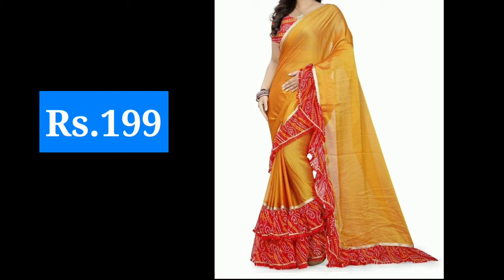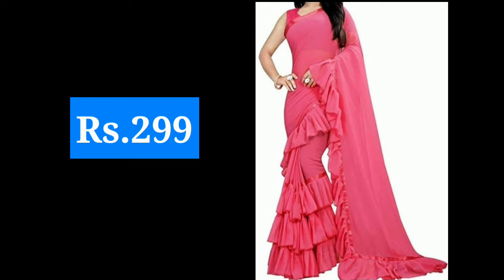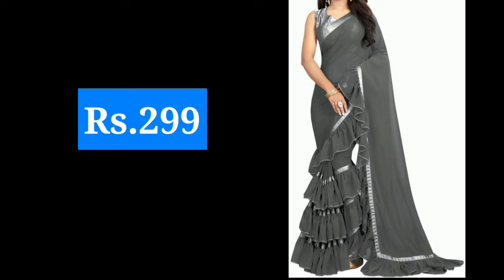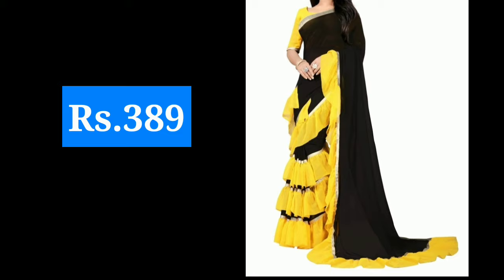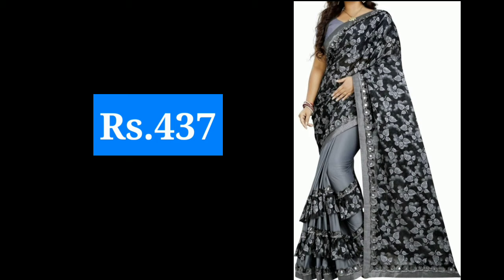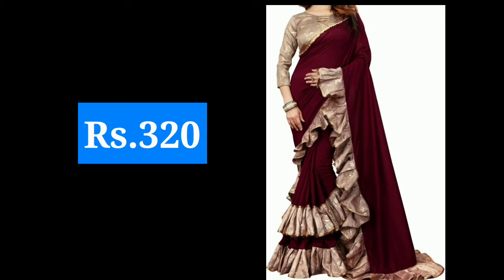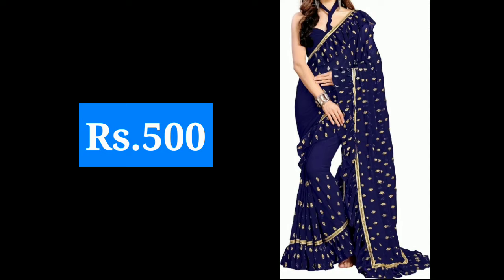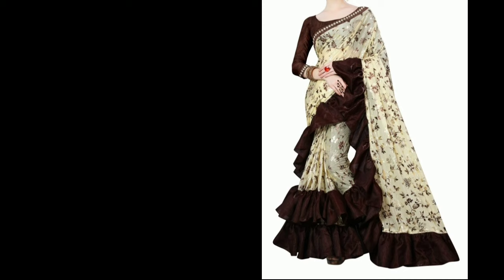Latest Ruffle Saree Rs.99 / Party Wear Saree Designs 2023 / Buy Online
Hii guys,
Welcome to BFunky

1. Sia Trendy Women's Sarees

2. Chanderi Chanderi Cotton White Lace border Saree With blouse

3. Woven Kanjivaram Pure Silk, Art Silk Saree  (Maroon)

4. Woven, Paisley, Self Design Banarasi Pure Silk, Cotton Silk Saree  (Green)

5. Embroidered Banarasi Pure Silk, Art Silk Saree  (Multicolor)

6. Solid/Plain Bollywood Georgette, Silk Blend Saree  (Pink)

7. Self Design, Embroidered Bollywood Georgette Saree  (Yellow)

8. Embroidered Daily Wear Georgette Sada Saubhagyavati Bhav Saree (Green)

9. Jacquard Pink Tassels and Latkans Saree With Blouse

10. Self Design, Embroidered, Solid/Plain Bollywood Georgette

11. NEW FLOWER GEORGETTE DESIGN SAREE WITH BORDER

Like_Share_Subscribe